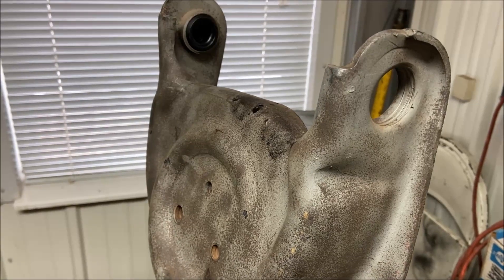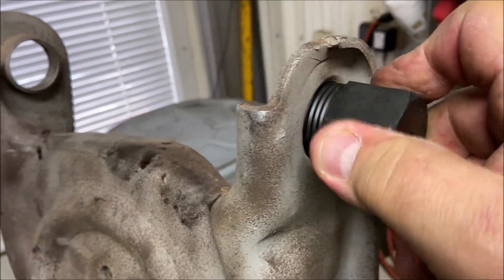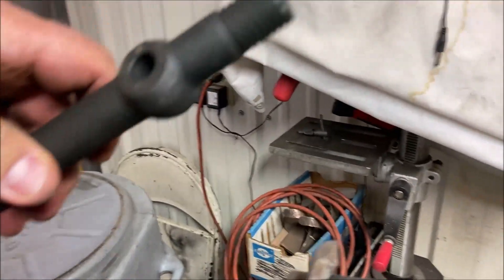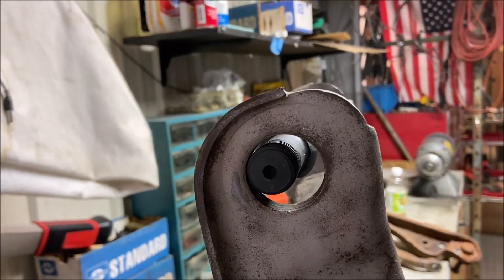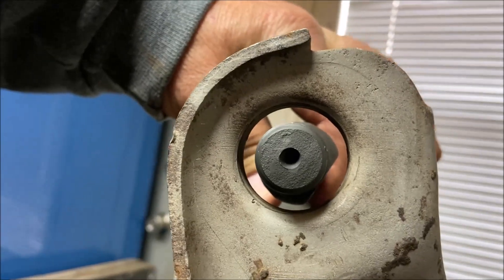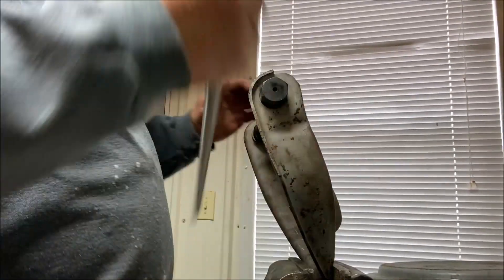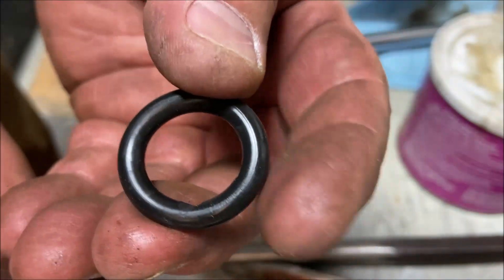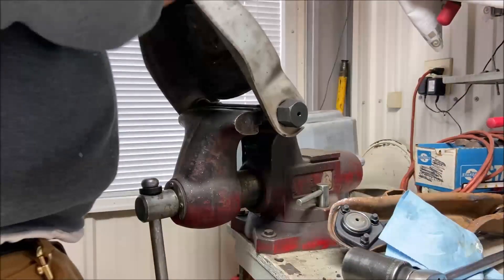1961 66 Thunderbird Upper Control Arm Shaft Kit and Bushing Installation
This video shows how to properly install the upper control arm shaft and bushing kit on all 1961-66 Thunderbirds, how to identify a bent control arm, and how to notch the shaft O-rings so grease will enter the bushing.